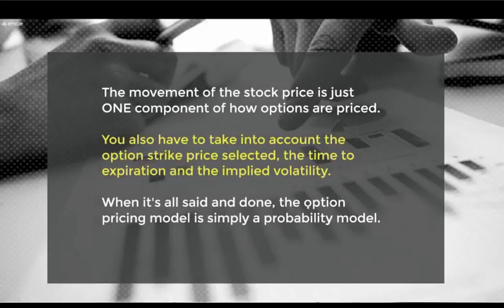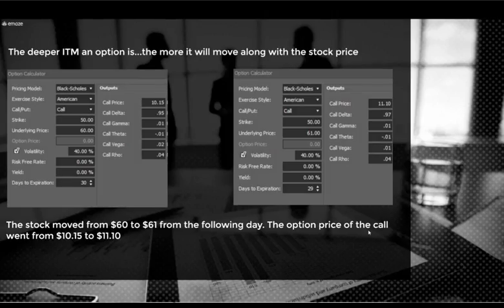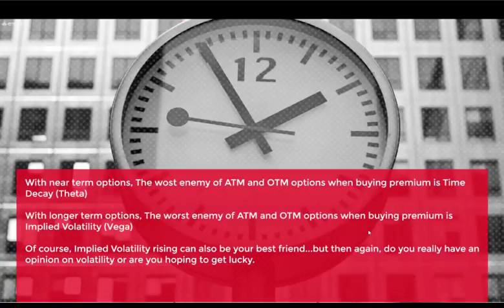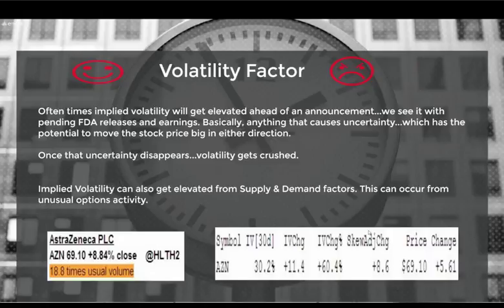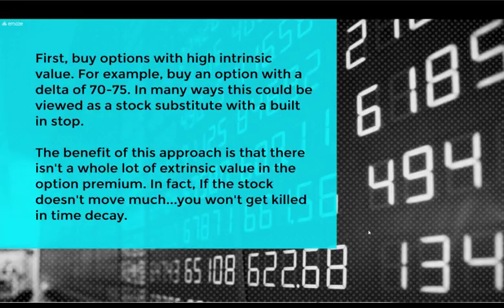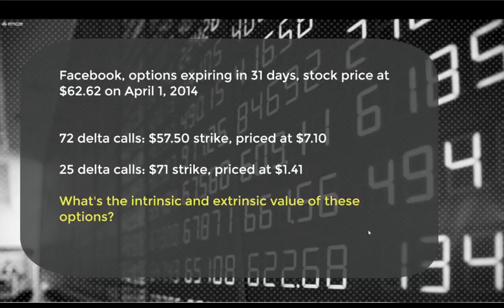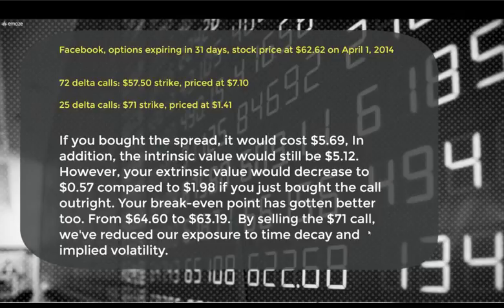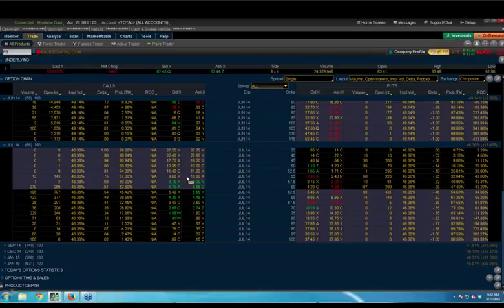Learn How to Buy Options, to Avoid Time Decay Crush and Increase Your Trade Chances for Success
where we provide strategies that successful investors use to create a more efficient and profitable approach to investing with less risk than stocks or mutual funds.

In this presentation, I will share with you "How to Buy Options, to Avoid Time Decay, Crush and Increase Your Trade Chances for Success", which I presented to a group of investors for the eMoney Show.

Make sure you access our free report right now.